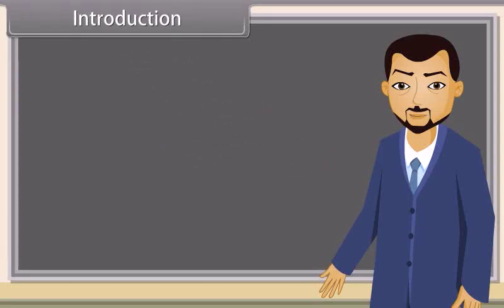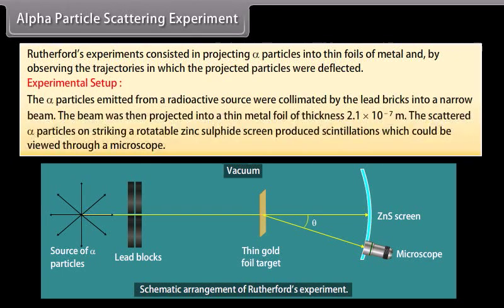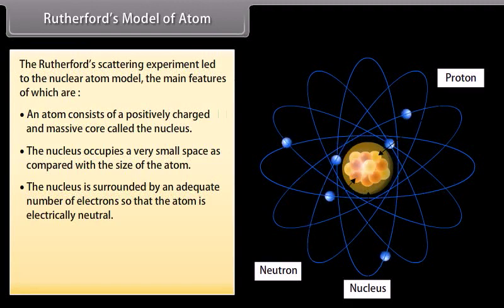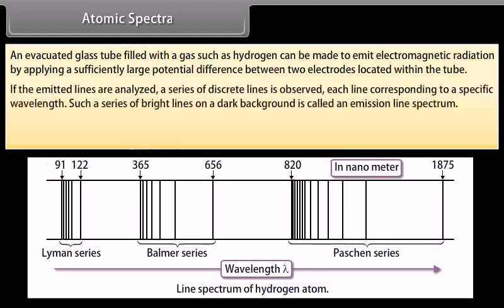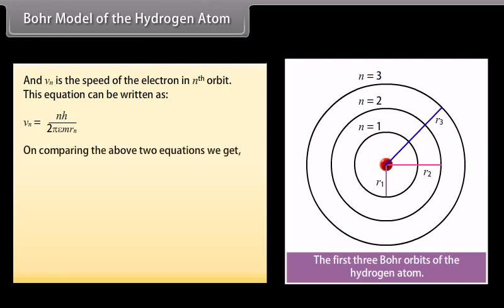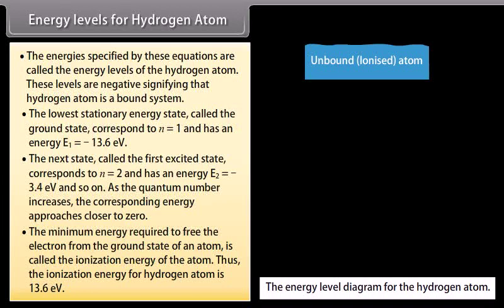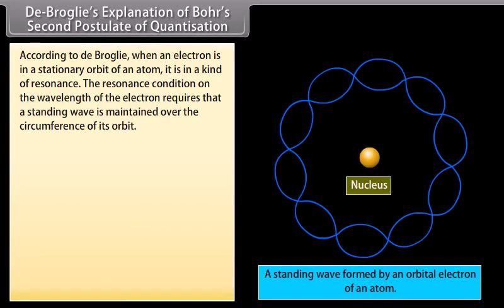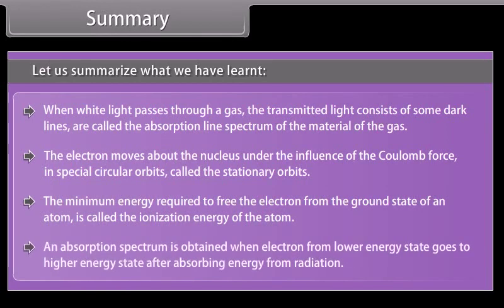Atoms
12th Class Science Physics in English